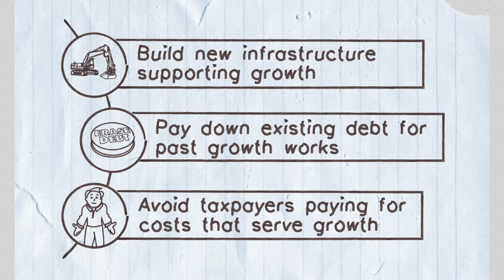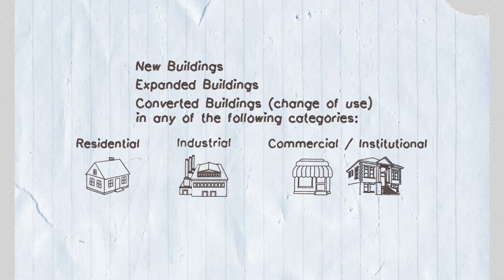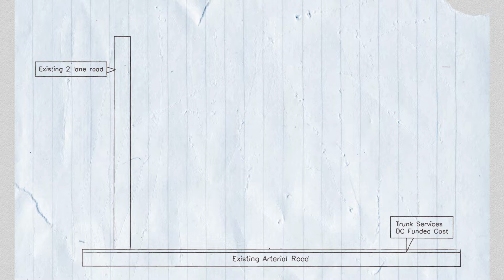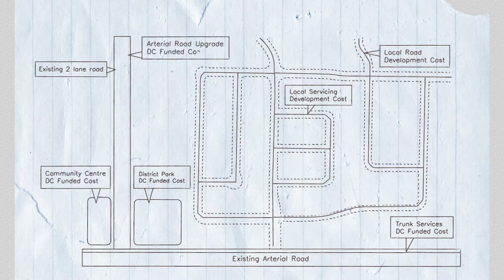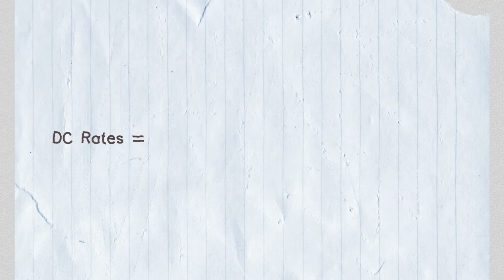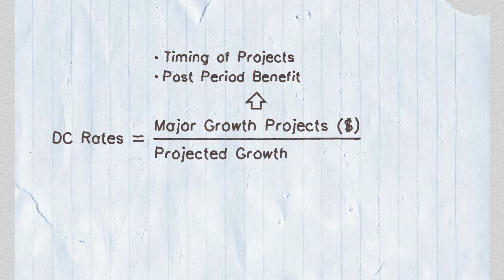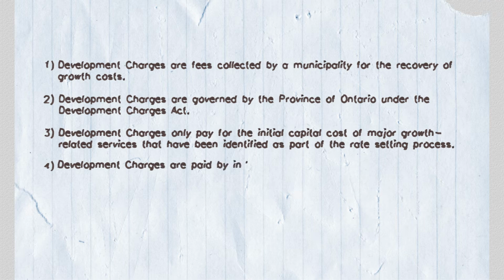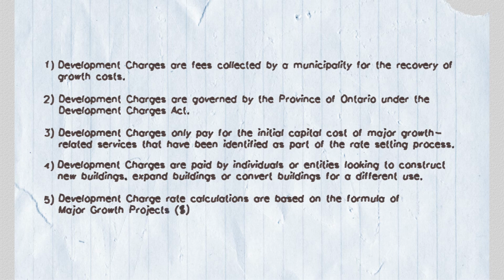The World of Development Charges